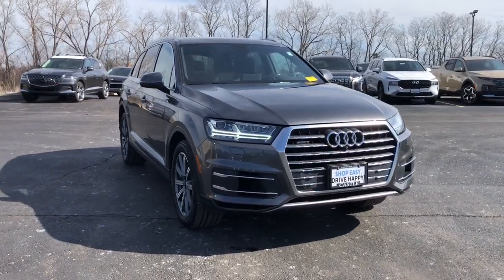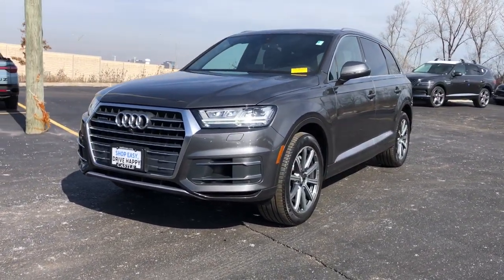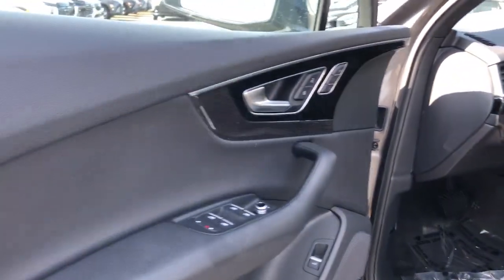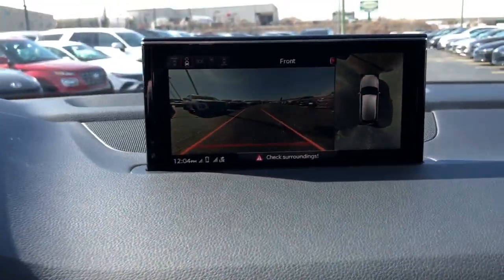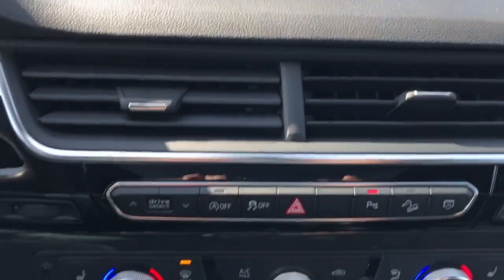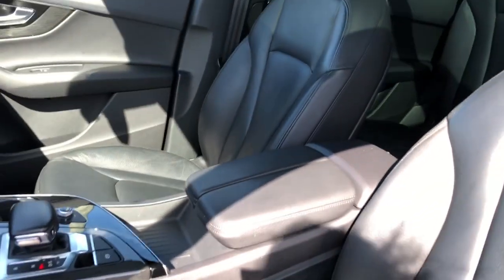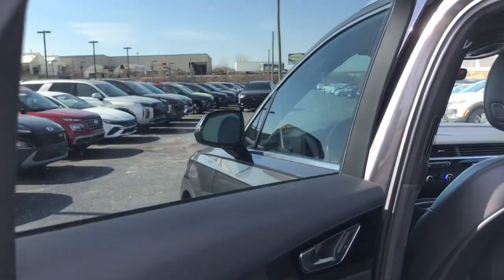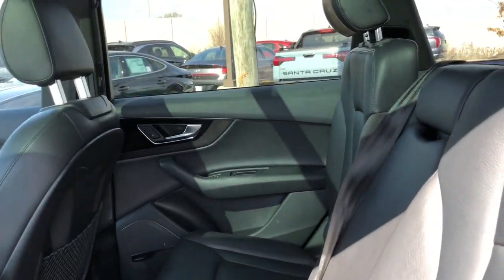2018 Audi Q7 Downers Grove, Elmhurst, Naperville, Lislie, Countryside, IL HD230784A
Samurai Gray Metallic Used 2018 Audi Q7 3.0T Premium Plus available in 2020 W. Ogden Ave.,Downers Grove, Illinois at Castle Auto Group. Servicing the Downers Grove, Naperville, Aurora, Schaumburg, Lisle, IL area.

# Walk Around
# Audi
# Q7
2018 Audi Q7 3.0T Premium Plus - Stock#: HD230784A

2020 W. Ogden Ave

**ACCIDENT FREE HISTORY **HEATED STEERING WHEEL **PANORAMIC SUNROOF Q7 3.0T Premium Plus quattro 3D Bose Surround Sound System 3-Spoke Multifunction Steering Wheel w/Paddles Audi Beam-Rings Audi Connect CARE Audi Connect PRIME & PLUS Audi MMI Navigation Plus Package Audi MMI Navigation Plus w/MMI Touch Audi Side Assist w/Pre Sense Rear Audi Smartphone Interface Audi Virtual Cockpit Black Rubber All-Weather Floor Mats (Set of 4) Cold Weather Package Electric Tilt/Telescopic Steering Column w/Memory Full LED Headlights Heated Auto-Dimming Power Folding Exterior Mirrors Heated Rear Seats LED Interior Lighting Package Premium Plus Package Topview Camera System Vision Package Wheels: 20 10-Spoke-Star Design Bi-Color.brbrbrClean CARFAX.brbrSamurai Gray Metallic 2018 Audi Q7 3.0T Premium Plus quattrobr19/25 City/Highway MPGbrbrbrAwards:br  * 2018 KBB.com 10 Most Awarded Brandsbrbr3.0T Premium Plus quattrobr8-Speed Automatic with Tiptronic 3.0L TFSI V6 DOHC quattrobrbrCastle of Downers Grove IL.